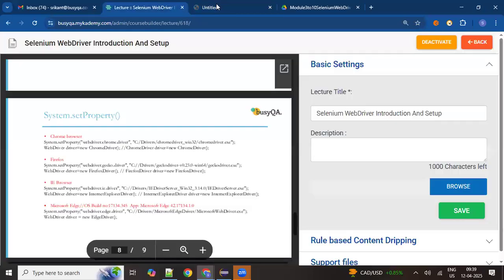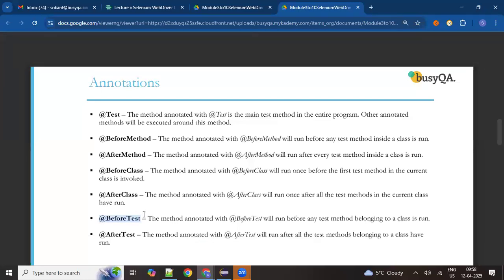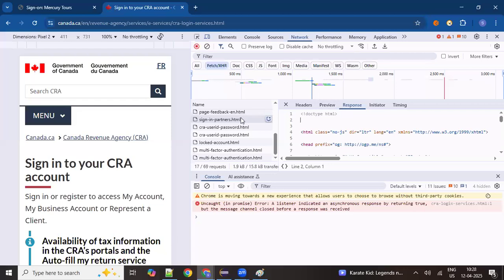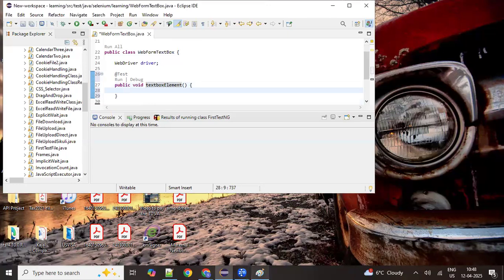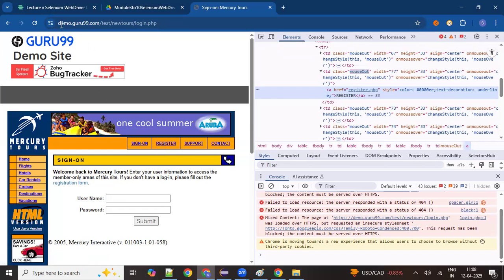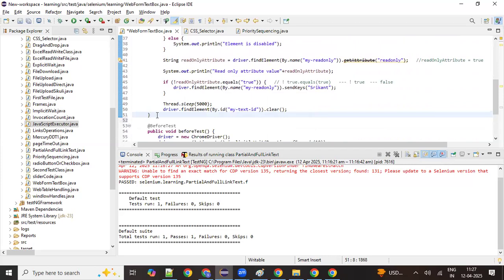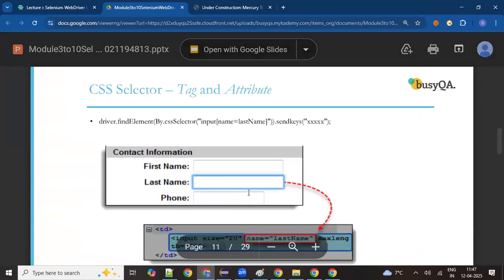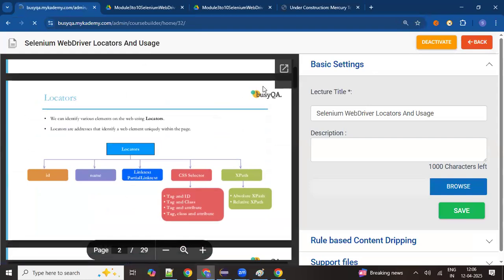Selenium - Locators - ID, Name, Linktext, partiallinktext, cssselector